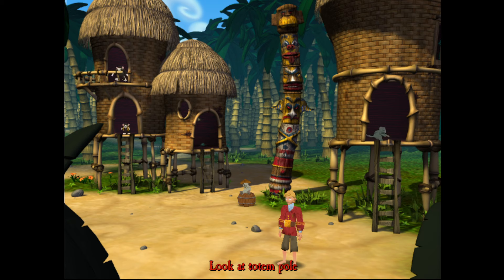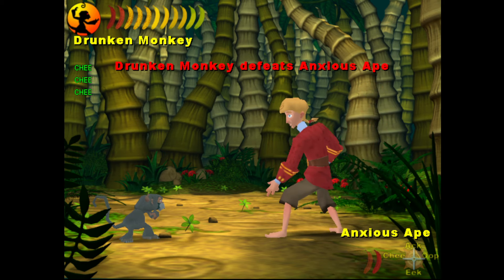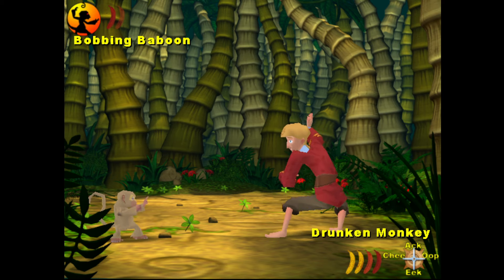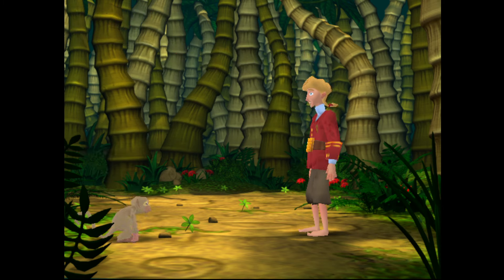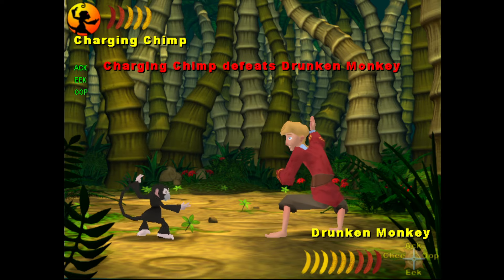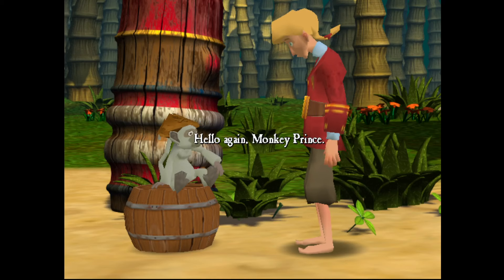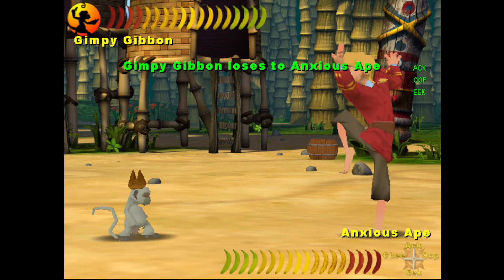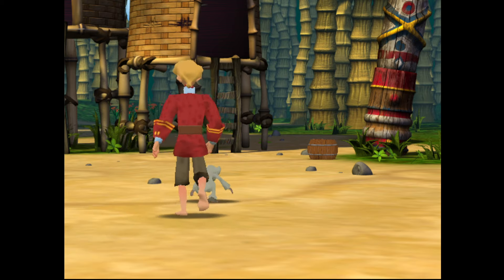THE MONKEY KOMBAT SPECIAL! | Escape From Monkey Island #29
My let's play playthrough of Escape From Monkey Island! Escape from Monkey Island is an adventure game developed and released by LucasArts in 2000. It is the fourth game in the Monkey Island series, and the sequel to the 1997 videogame The Curse of Monkey Island. It is the first game in the series to use 3D graphics and the second game to use the GrimE engine, which was upgraded from its first use in Grim Fandango. The game centers on the pirate Guybrush Threepwood, who returns home with his wife Elaine Marley after their honeymoon, to find her erroneously declared dead, and her office of governor up for election. Guybrush must find a way to restore Elaine to office, while uncovering a plot to turn the Caribbean into a tourist trap, headed by his nemesis LeChuck and an Australian conspirator Ozzie Mandrill.

In this episode we learn te art of Monkey Kombat and take on Jojo Jr!